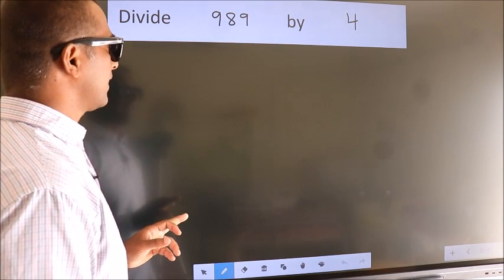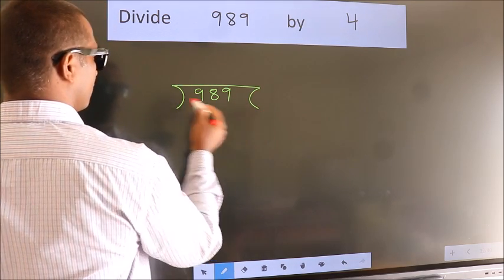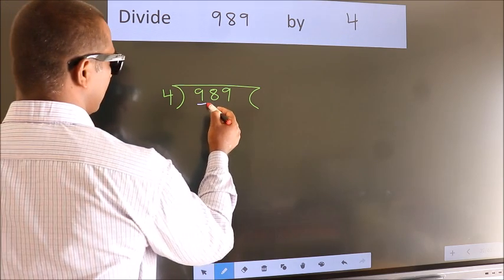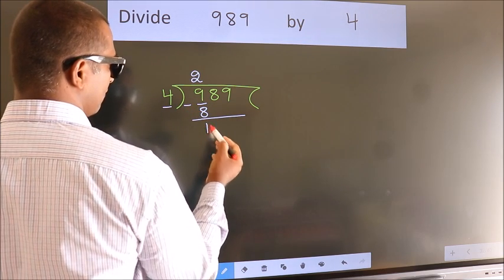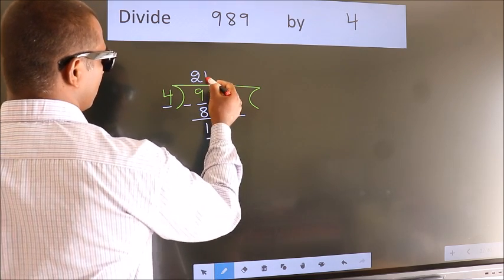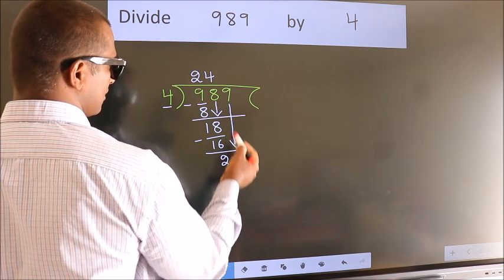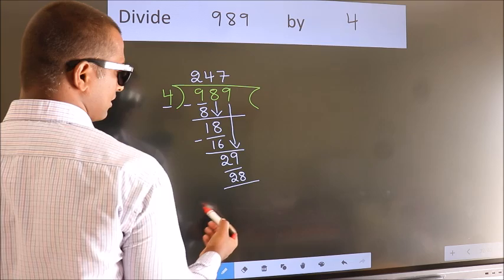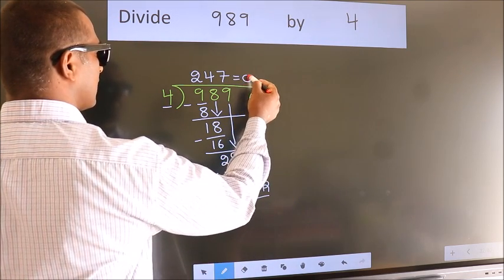Divide 989 by 4